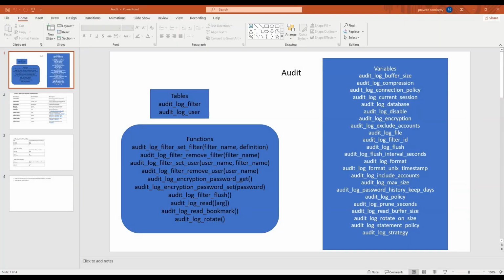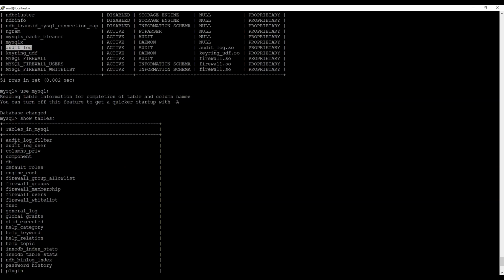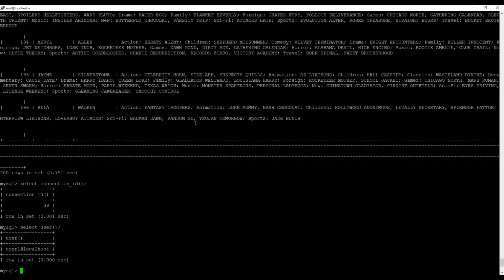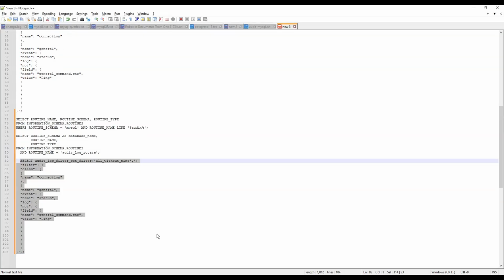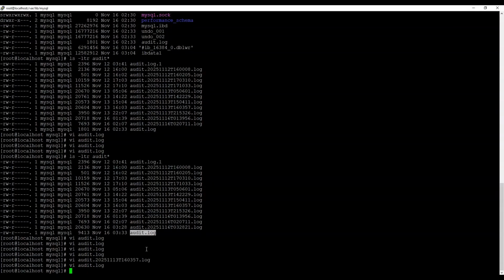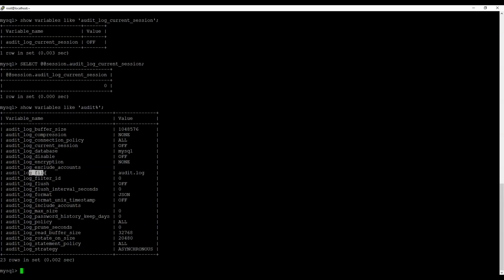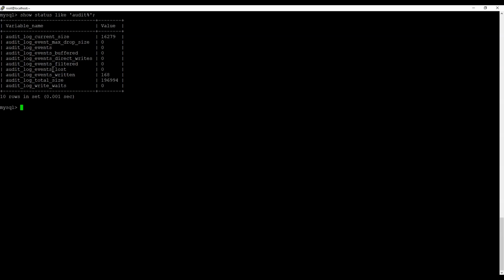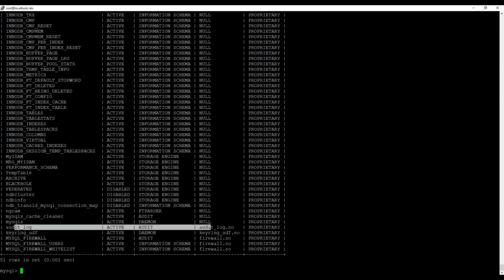Auditing in MySQL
Installation of MySQL Audit plugin (at the end of video)
Ensure audit always run whenever MySQL server is running (at the end of video)
Tables, functions, related to MySQL Plugin
Different events that can be audited in MySQL
Setup policies to have auditing enabled
Assign audit policies to users
3 Different formats audit data can be written to
Review the Audit log contents
How to avoid the internal ping events for remote users in audit
Different variables to configure audit and their explanation
Different status variables for audit
Rotating an audit logfile manually
Reading the contents of audit log from MySQL command line tool